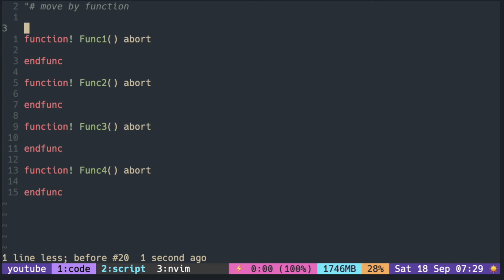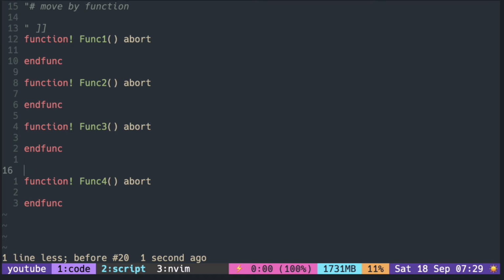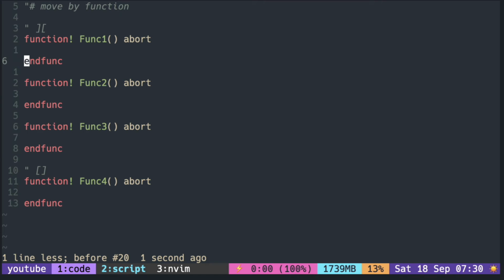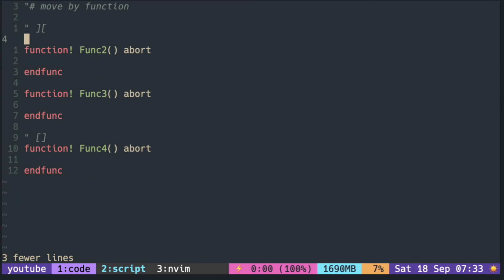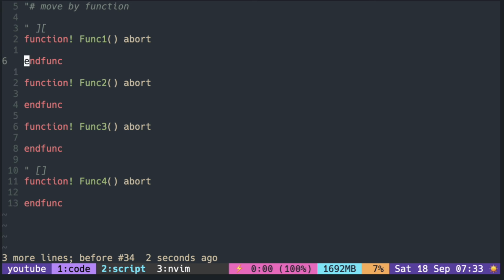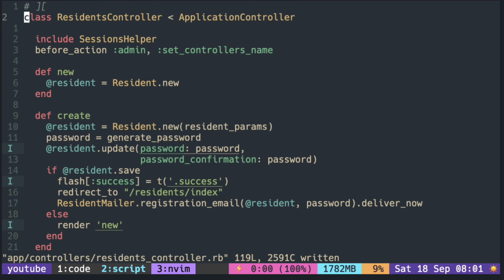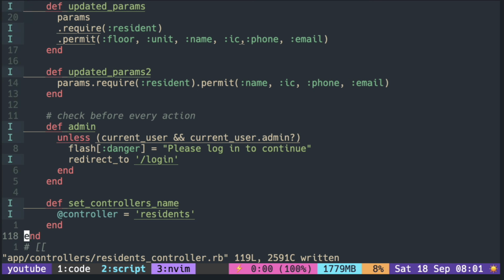Vim Tutorial: Motions ( move between functions )